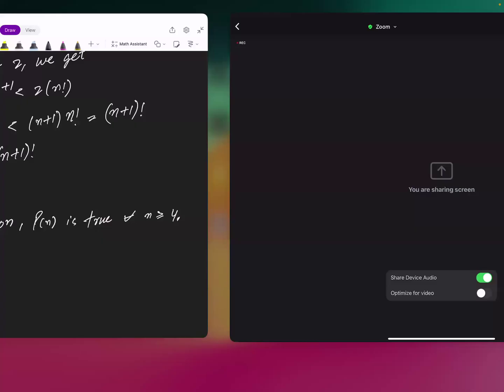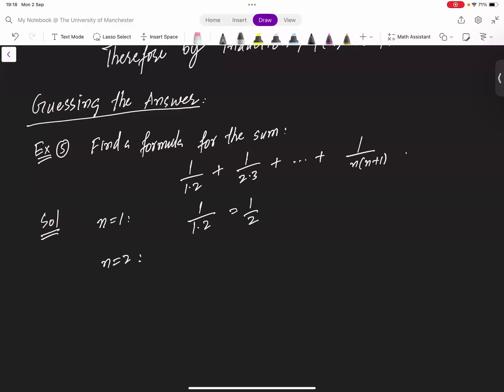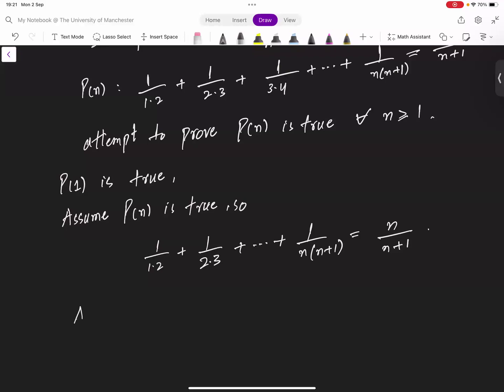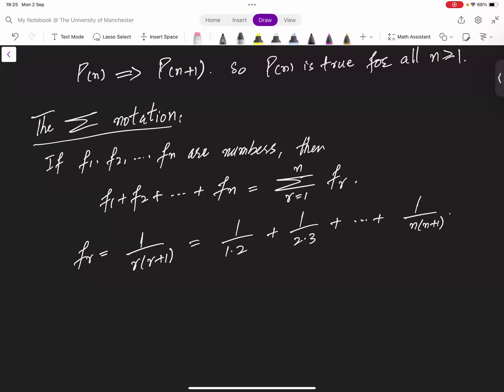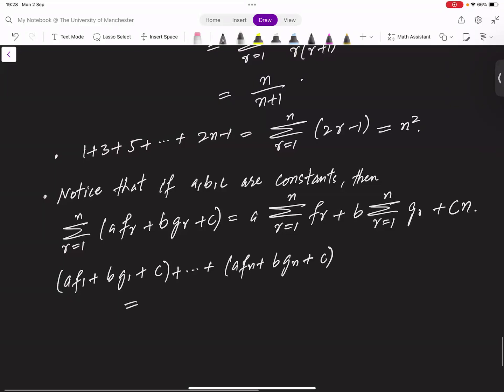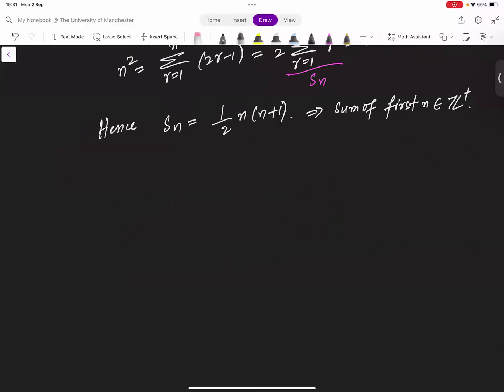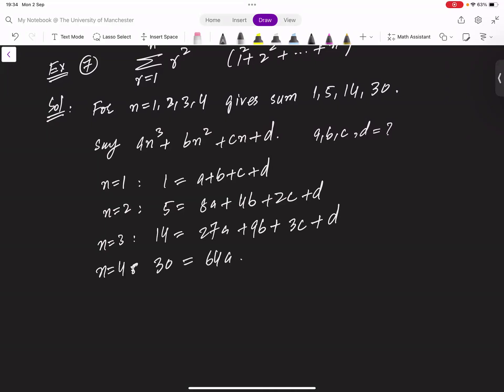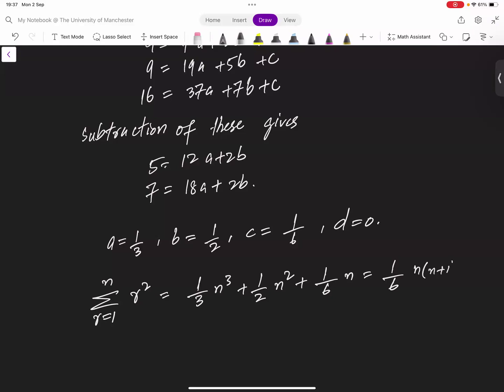Intro to Pure Math: 20 | The Sigma Notation (Sum of n terms) | Chapter 8 | Induction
I will explain the need to guess the answer and the sigma notation for the sum to n terms.